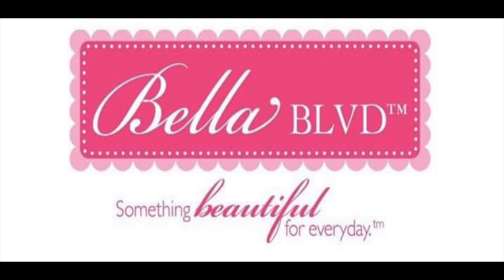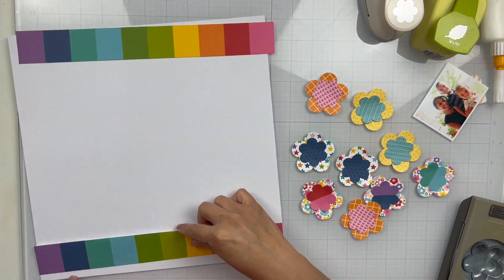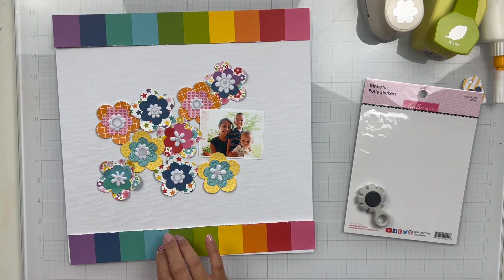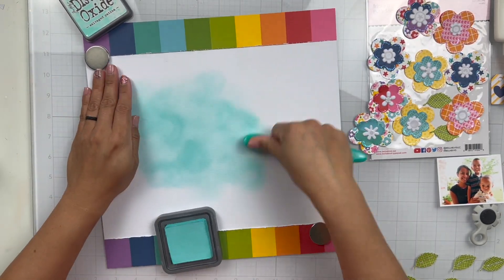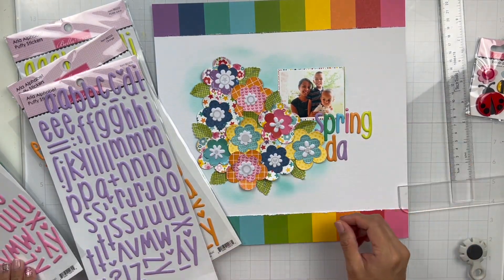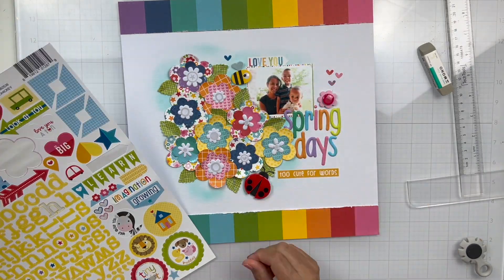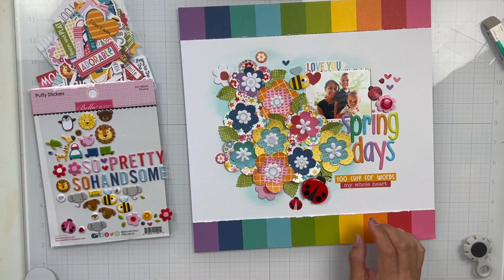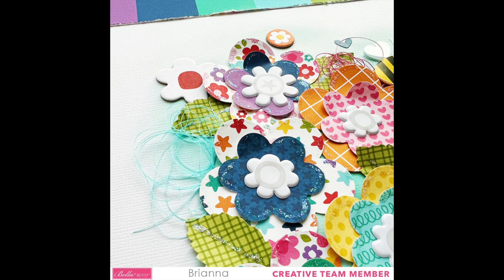Scrapbook Process Video #295- Spring Days | Bella Blvd CT